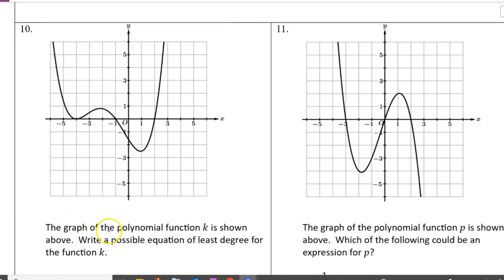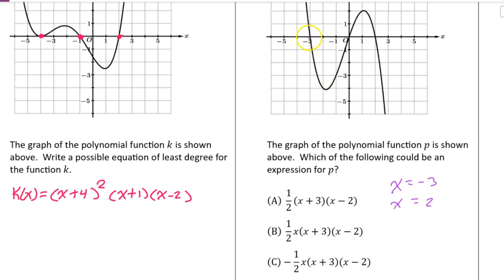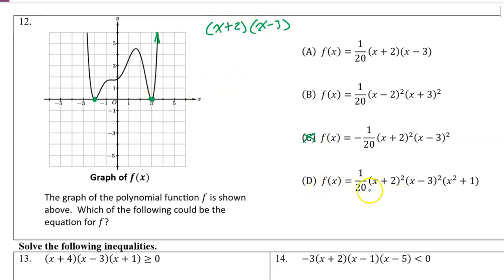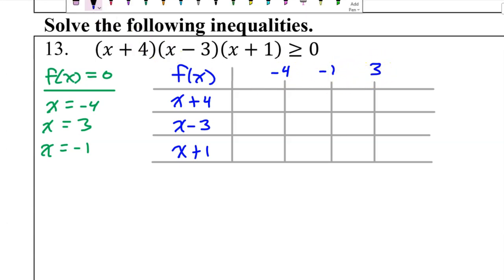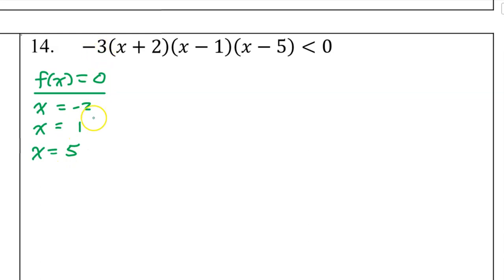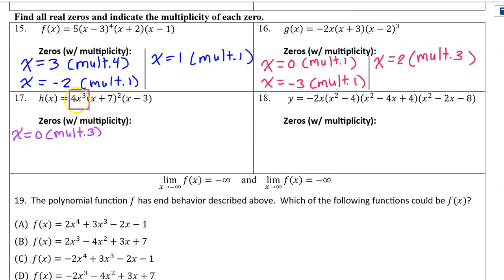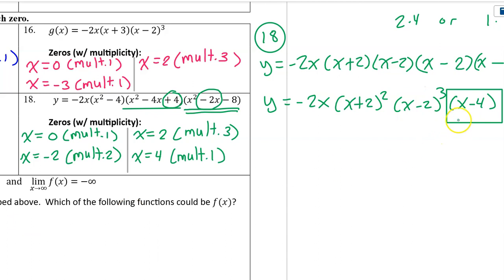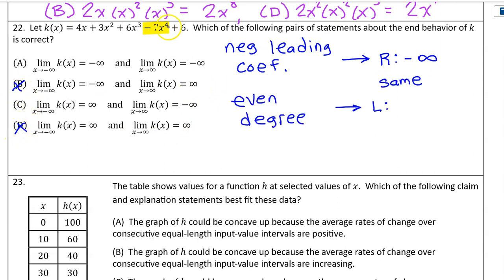1.15D - Polynomial Review (Part 2) [AP Precalculus]